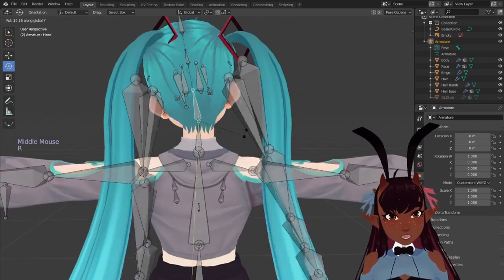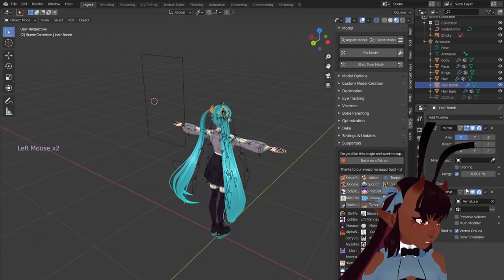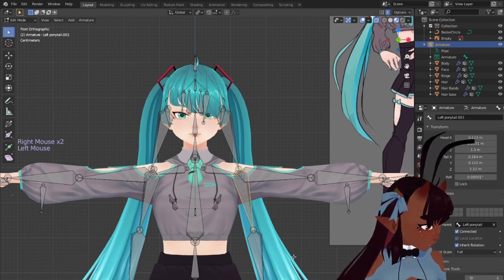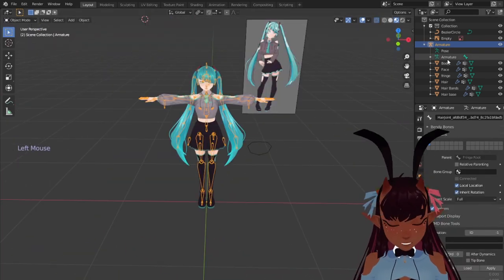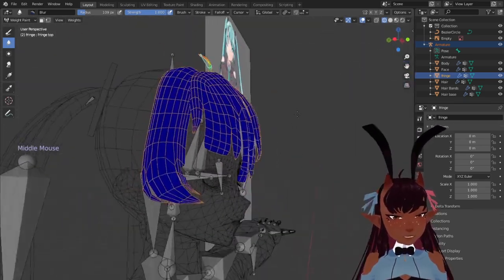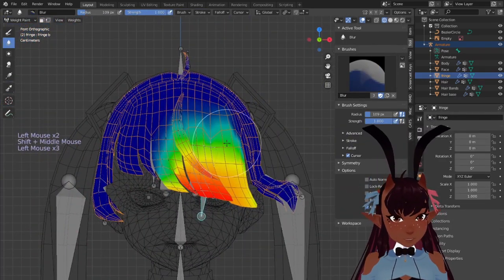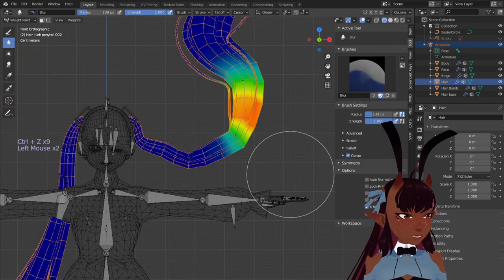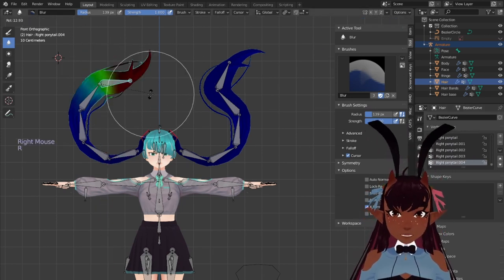Part 4 Rig your Vroid Hair with Blender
rigging, here's another hair tutorial I made there are some longer ones on my channel: